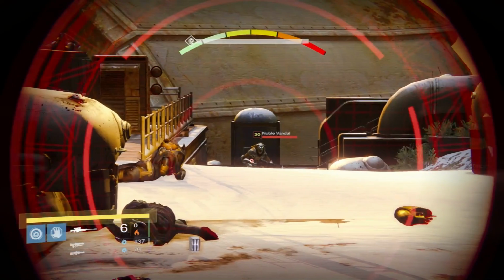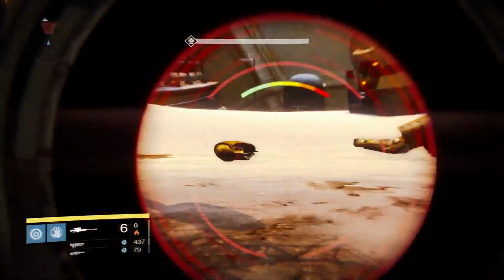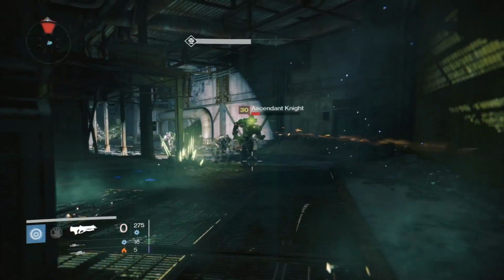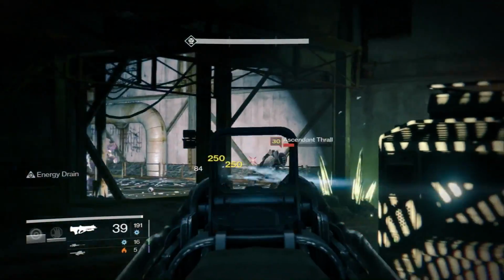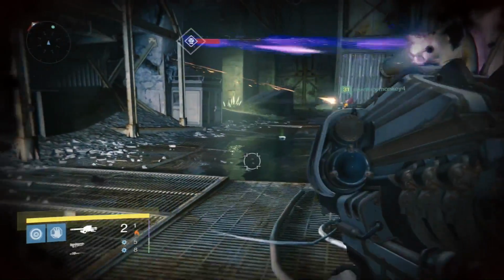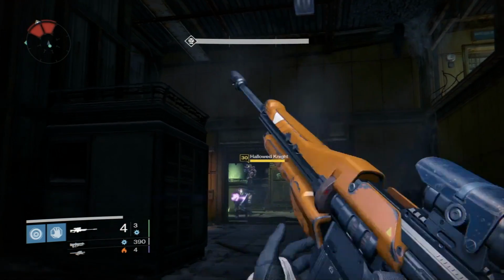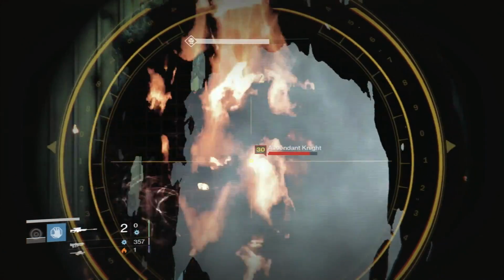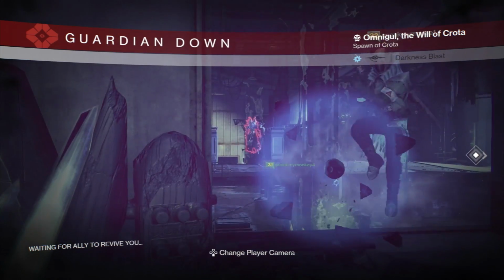Destiny Weekly Nightfall Strike (WILL OF CROTA)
Showing you a step by step strategy in how to complete this weeks Nightfall in Destiny.